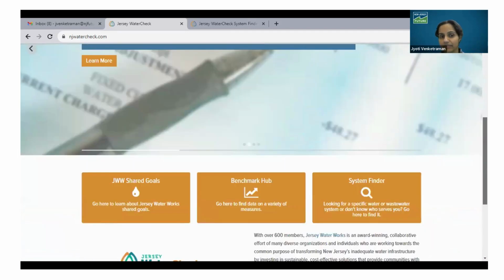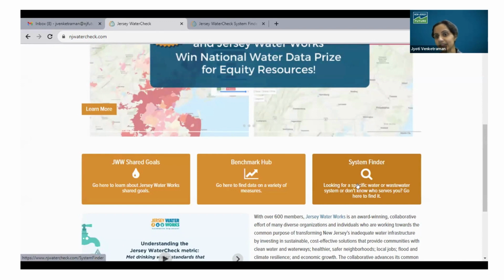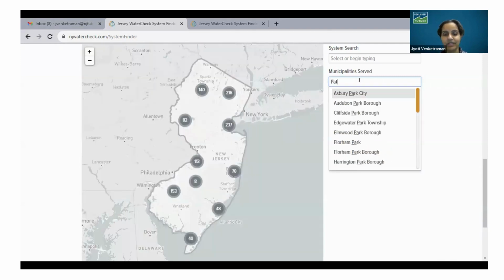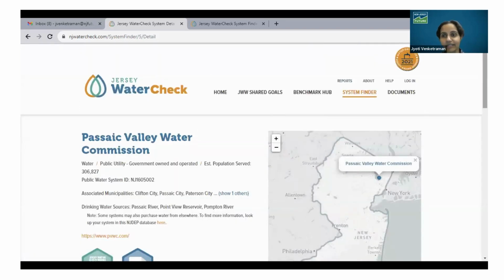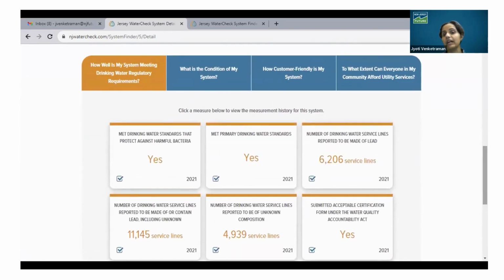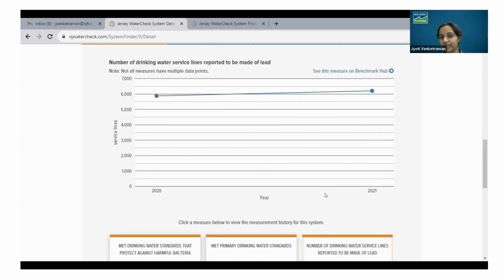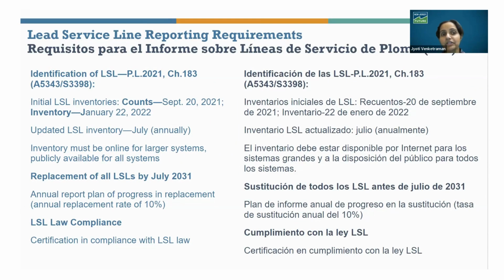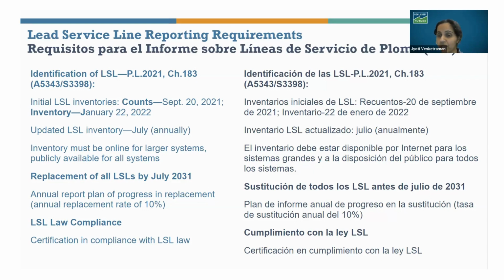Jyoti Venketraman, Director of Collaborations and Organizational Equity, NJF and Jersey Water Check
Jyoti Venketraman, Director of Collaborations and Organizational Equity, New Jersey Future and Jersey Water Check, speaks at the "Listen and Learn: Lead Hazards in New Jersey" on October 26, 2023.

Learn about lead hazards, ask questions, and help inform lead policy work.